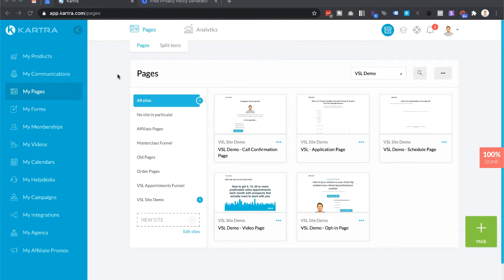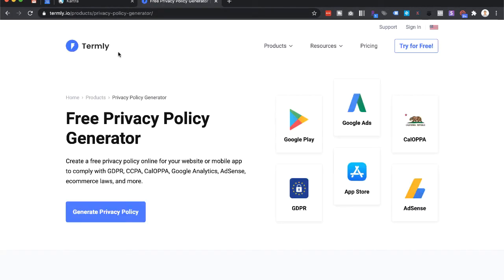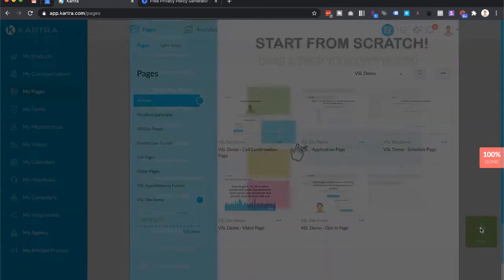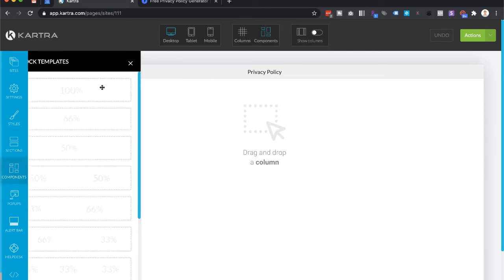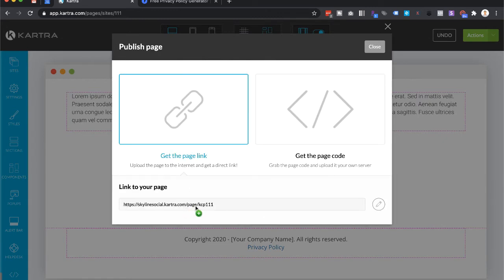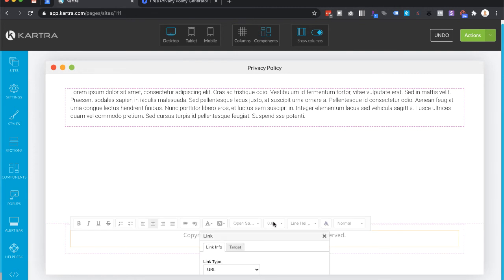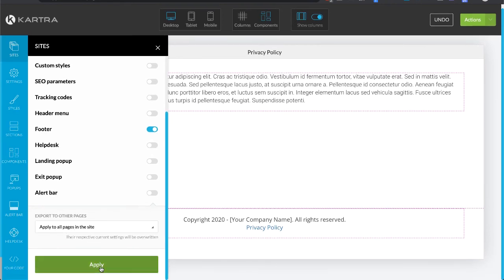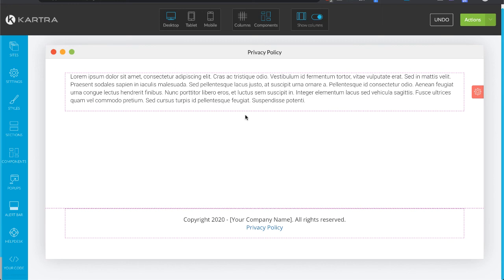How to create Free GDPR Friendly Privacy Policy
In this video, I'm going to show you a really quick and easy way to create a free online privacy policy when generating leads on Facebook Ads. You can use this on Kartra, ClickFunnels, your website or any other landing page builder. You can do this using a free privacy policy template generator on termly.io

🛠 Resources 🛠

- 💻 Free Masterclass on the 5 Steps to Predictable Appointments Each Month